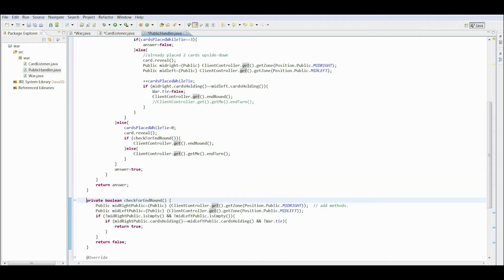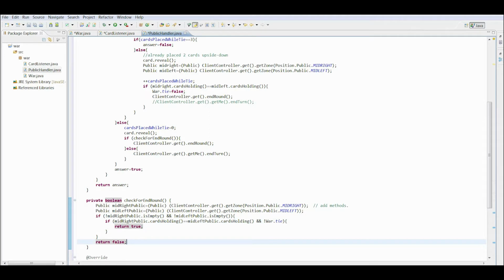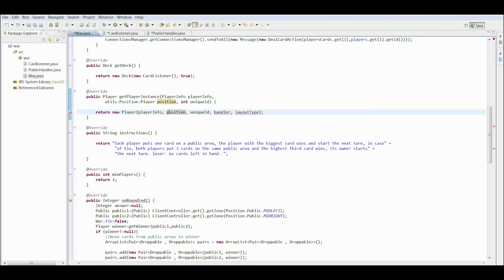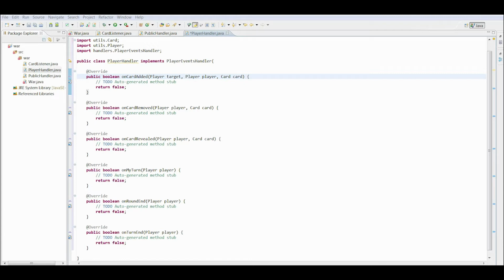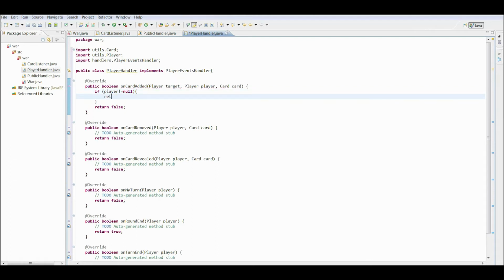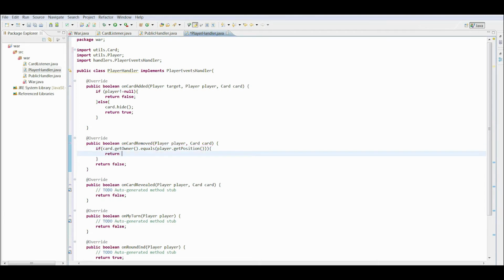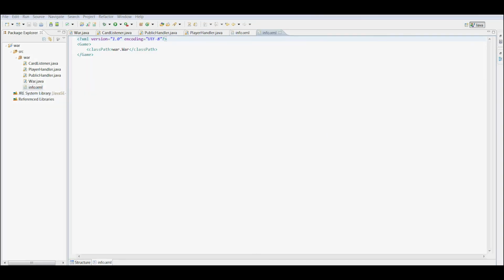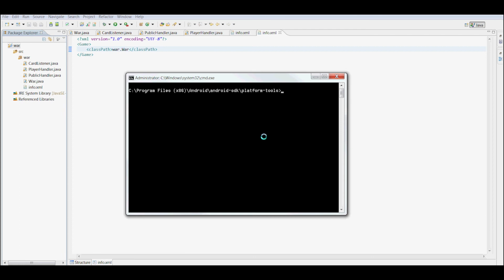war tutorial part 3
part 3/3 of our war plugin tutorial